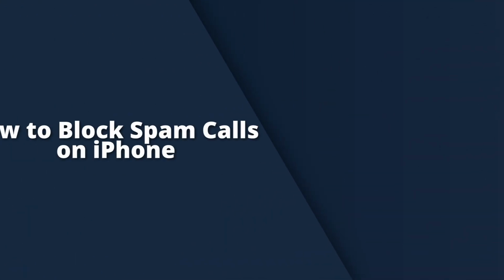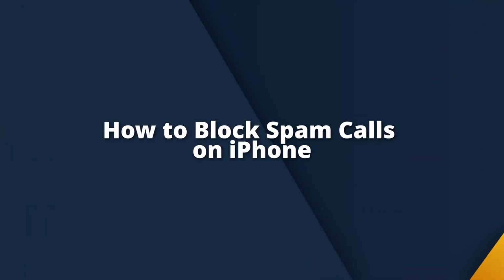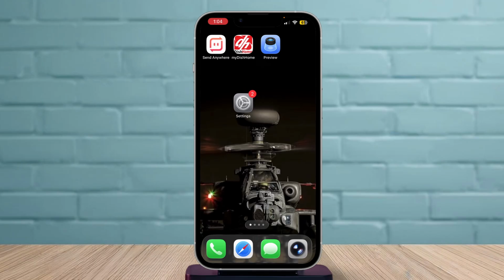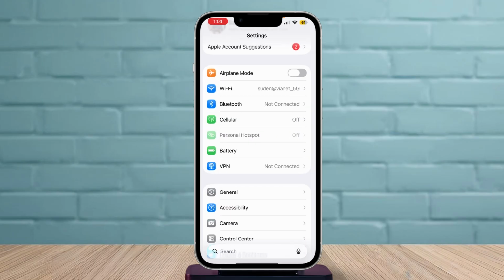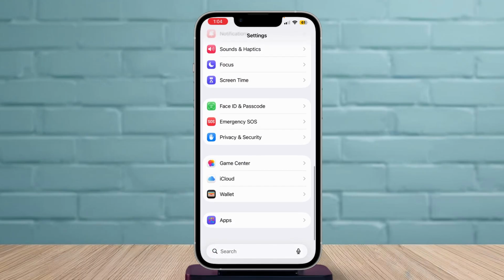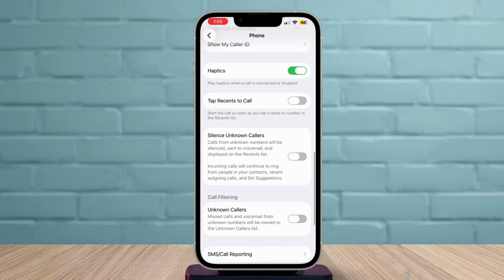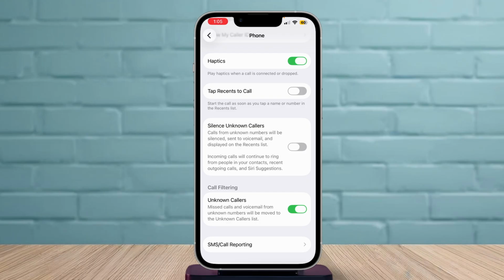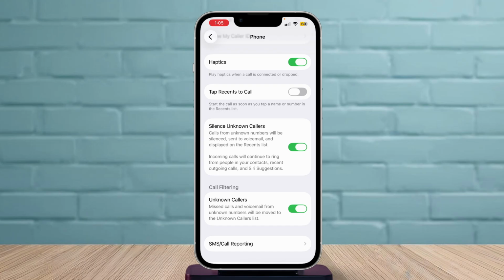How to Block Spam Calls on iPhone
Learn how to block spam calls on iPhone in this easy step-by-step tutorial. Whether you're tired of robocalls or unwanted callers, this guide will show you how to stop spam calls on iPhone using built-in settings to improve your privacy and security.

In this video, you'll discover how to silence unknown callers on iPhone and block unwanted calls on iPhone. You'll also learn useful iPhone privacy and security tips and how to use the latest iPhone settings in 2026.

Timestamps:
0:00 Introduction
0:20 Enable Spam Call Blocking